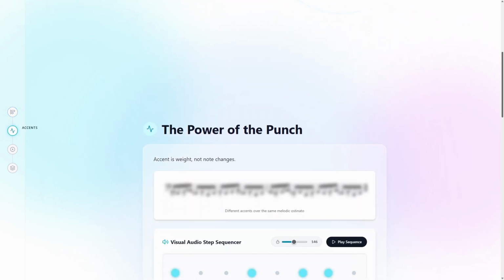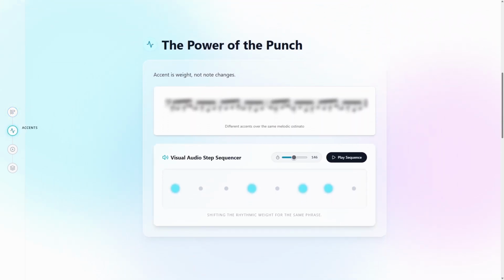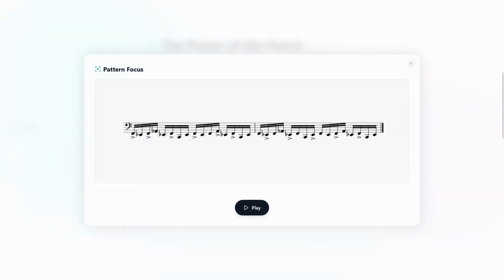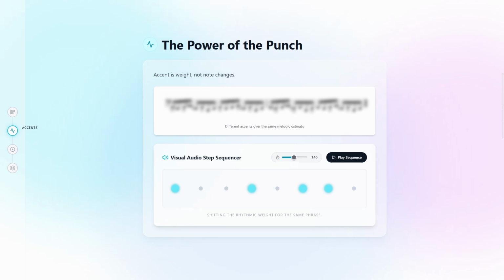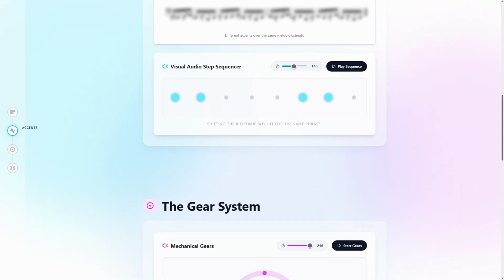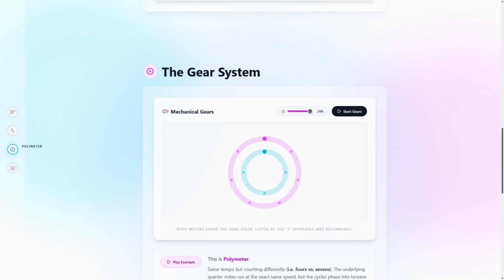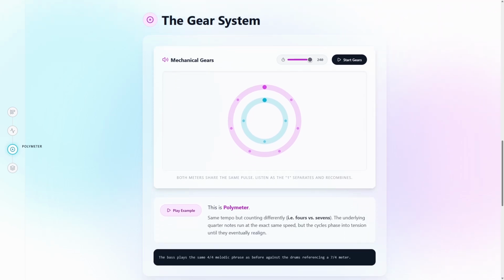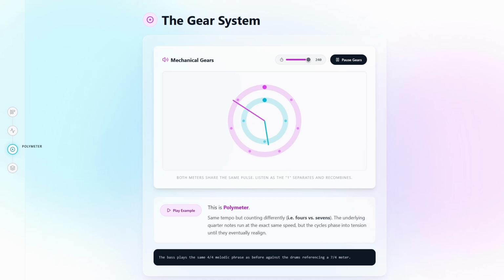Why Your Loops Feel Static (and the 2 Step "Illusion" to Fix Them)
Stop adding new notes to fix a boring track. Master "Metrical Illusions" to make a single phrase feel like an evolving composition using the Gear System.

*COURSES*